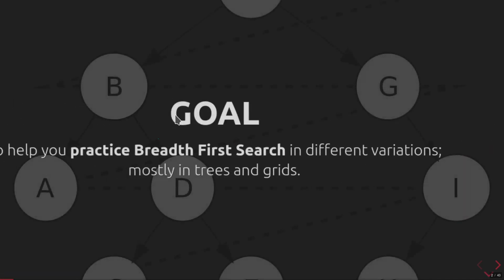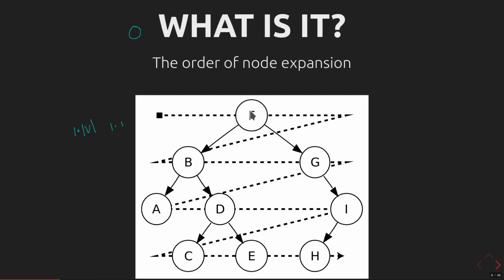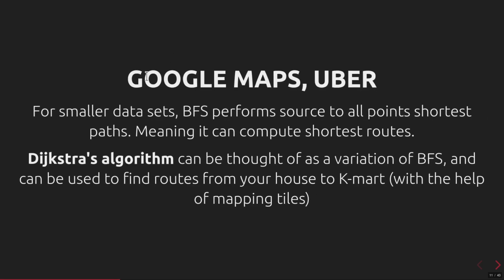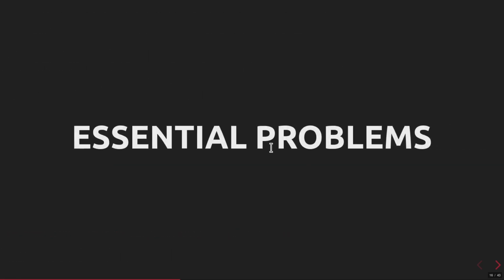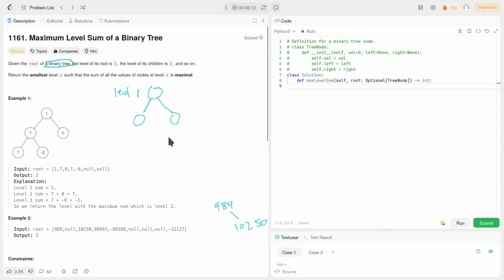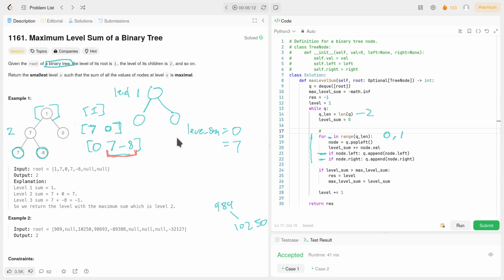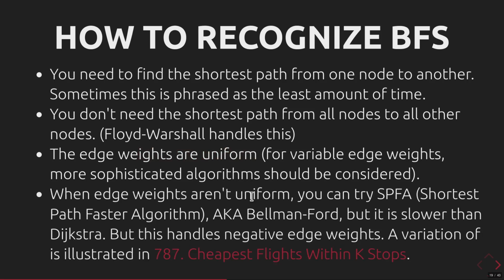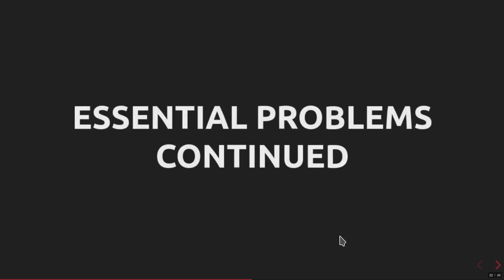Breadth First Search Part 1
06 Breadth First Search

After briefly describing breadth first search, I note some applications.

After I show a level traversal on a tree, I show the general template used in writing BFS.